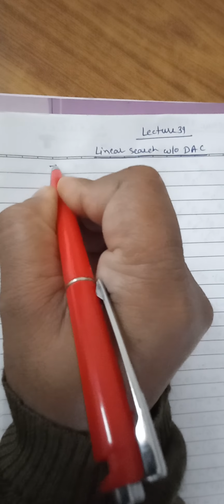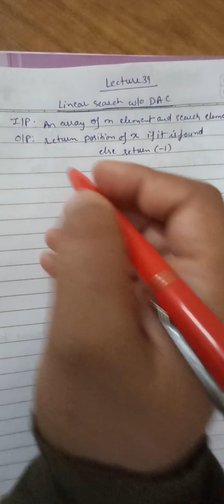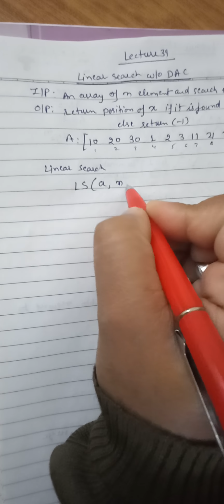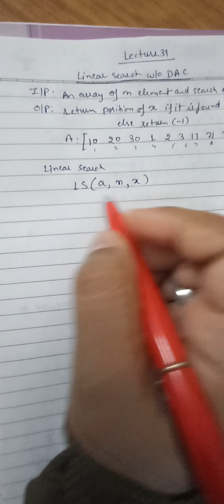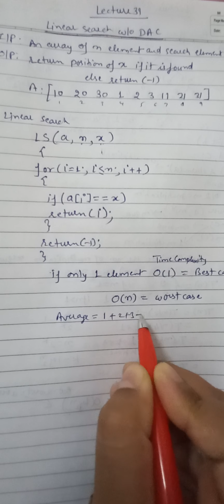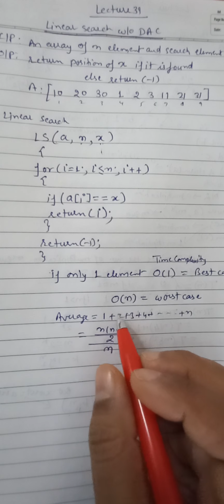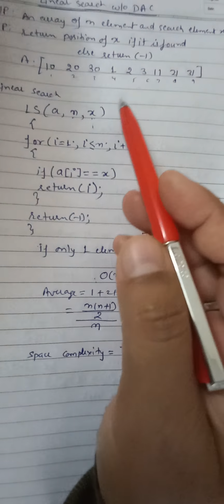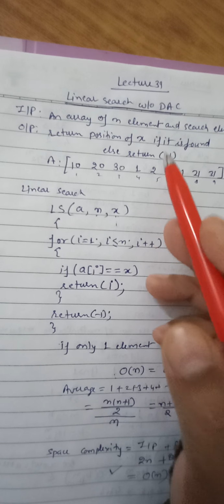🔍 Linear Search: Understanding Time & Space Complexity Without Divide & Conquer 🔢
🌟 Dive into the fundamentals of linear search, a straightforward algorithm for finding an element in a list! This method sequentially checks each element until the target is found or the list ends. 🛠️ The time complexity is O(n), where n is the number of elements, as each item is examined once. 📏 In terms of space complexity, linear search is O(1) since it requires a constant amount of additional space regardless of input size. 🚀 Understanding these complexities will enhance your algorithm design skills and provide a solid foundation for exploring more advanced searching techniques!